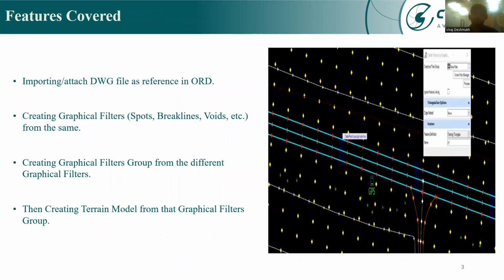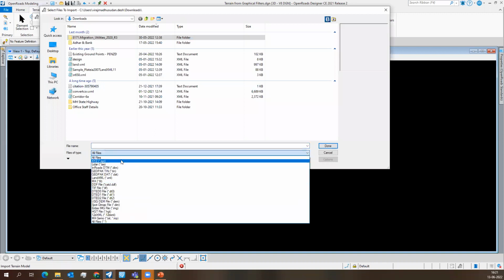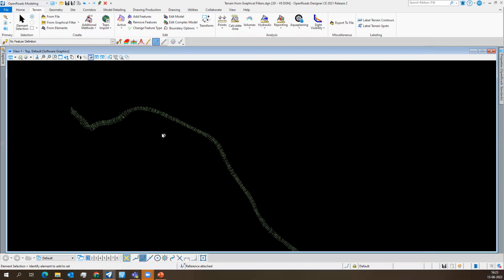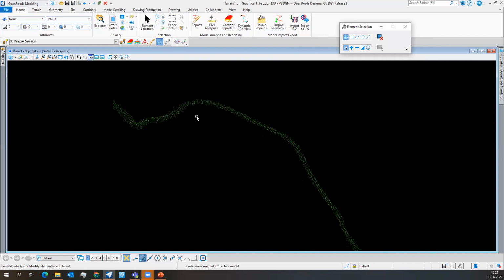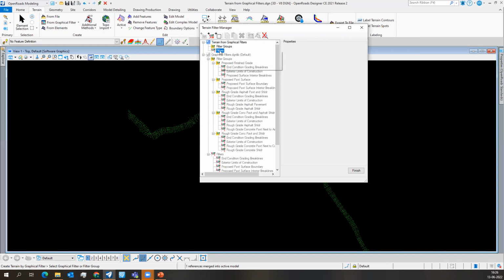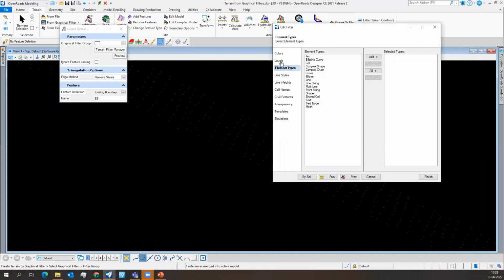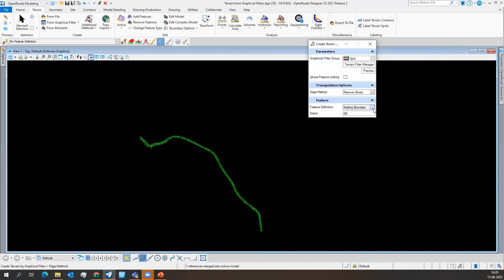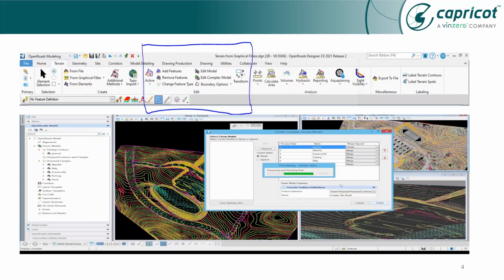Create Terrain Model using .DWG Survey data in Bentley OpenRoads Designer